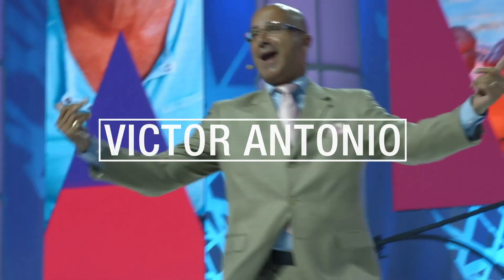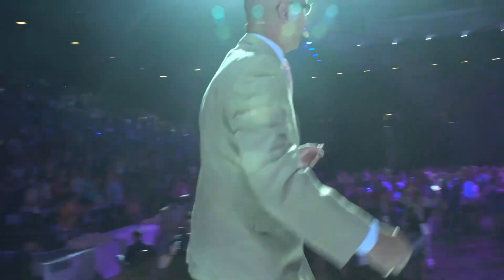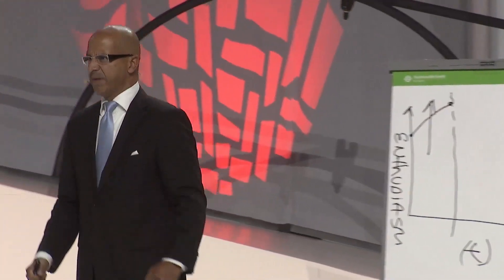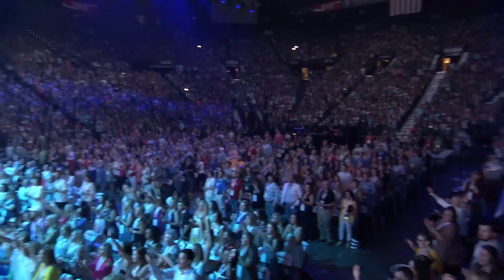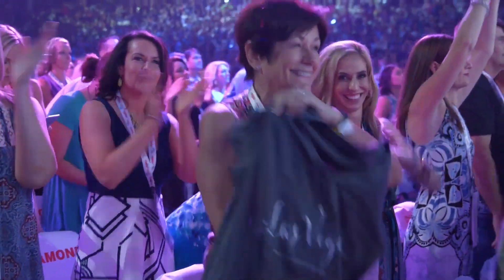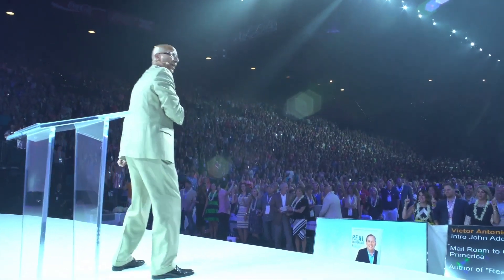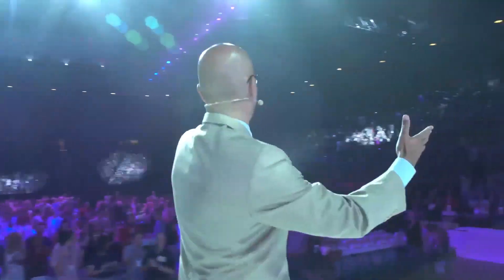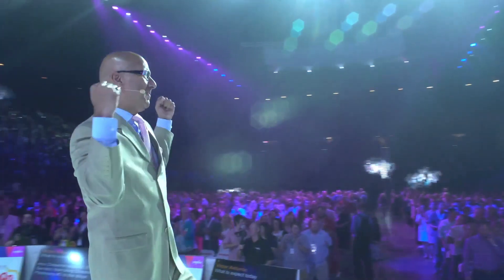Change Client Priorities - Sales Influence Podcast - SIP 421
TLDR: The key idea of the video is that positioning your value in a presentation involves introducing new ideas or perspectives to the client, highlighting certain aspects of your product or service, and prioritizing customer priorities to increase perceived value.

1. 00:00 🔑 Positioning your value in a presentation involves inserting new ideas or perspectives that the client may not have considered before.

2. 01:21 💡 Consider asking clients about their travel frequency to prioritize laptop features like battery size and weight.

3. 01:56 💡 Highlighting certain aspects of your product or service that the customer may not have considered important can help change their priorities and increase the perceived value.

4. 02:37 💡 Elevate the importance of battery life by highlighting its value in situations where access to power is limited, such as frequent travel.

5. 03:33 🔋 Prioritize battery life over other features to make it a deciding factor for customers, and if you lack a certain feature, minimize its importance to focus on your strengths.

6. 04:40 📌 Minimize the importance of having an extra hour of battery life by arguing that the competitor's battery life will shrink to the same level within a year or that it's not important if the client is always near an outlet and doesn't travel much.

7. 05:34 💡 Elevate customer priorities by introducing new considerations, highlighting unique offerings, and emphasizing the importance of certain aspects, especially when at a disadvantage.

8. 05:53 👉 The most important thing for a speaker is to make the client look good, not themselves.